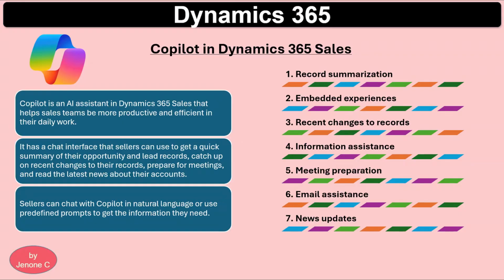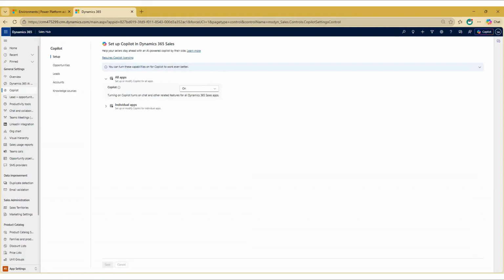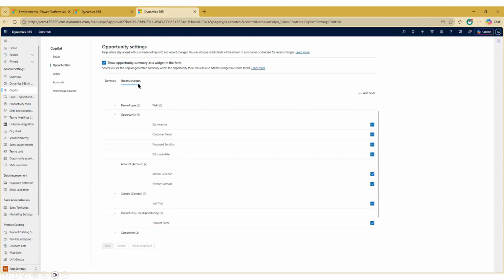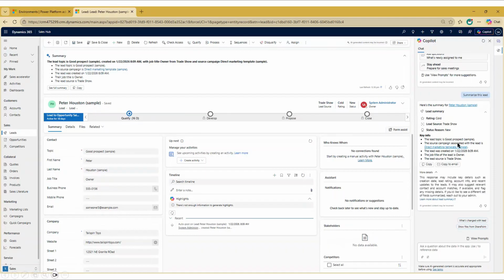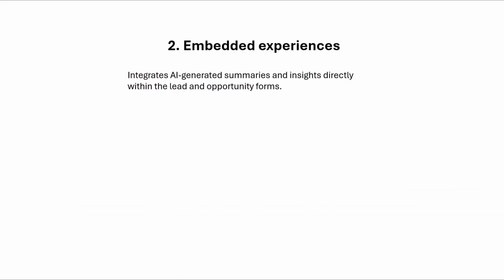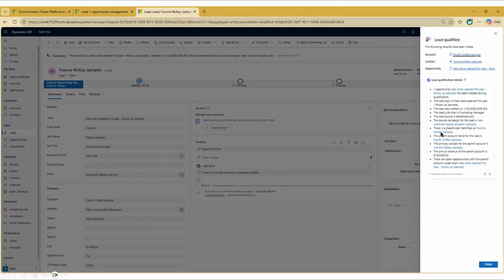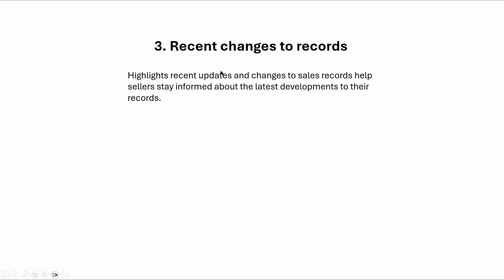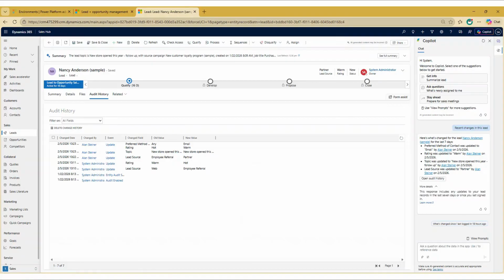Copilot AI series, Ep1 | Copilot in Dynamics 365 Sales full course - Part (1/4)